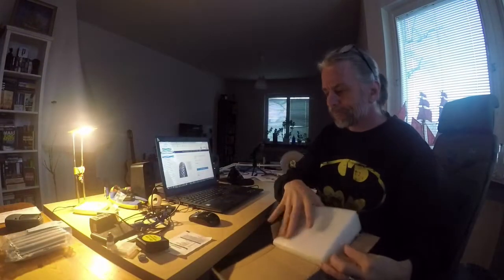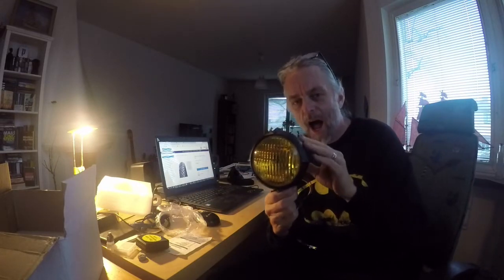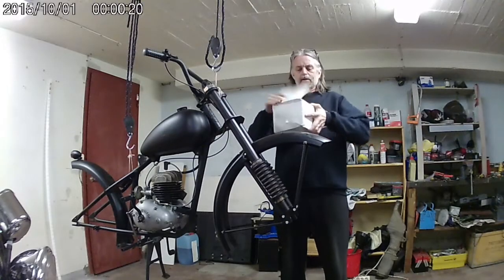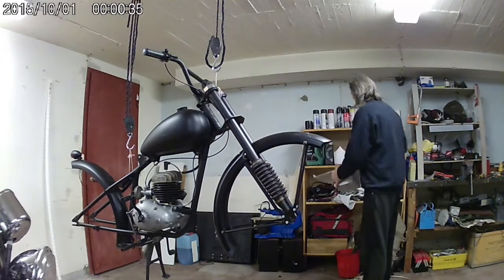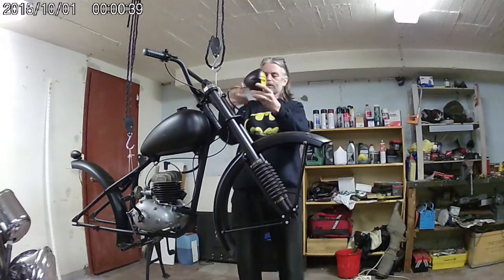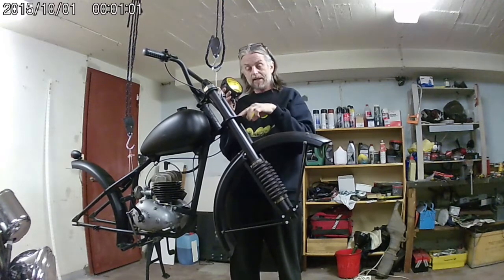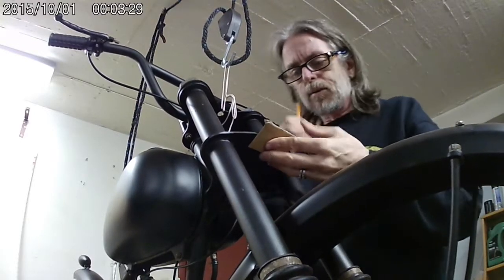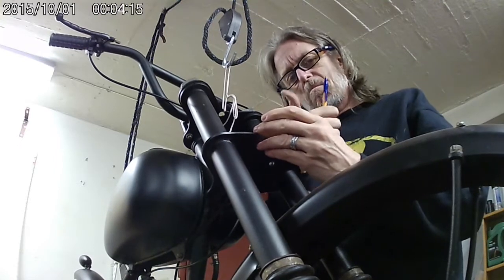Fram Motorcycle Build Ep 9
Here is Episode 9 of the series about the build of the Swedish motorcycle Fram from 1951. I get another visit from Fredrik Hell, it’s always is nice with visits in the Base Camp. I un-box and try out the fantabulous looking head light. I clean the rear tire up, put it on to the wheel and mount it in the frame. Personally, I think it looks delish and I almost want to eat it.

Would you like to get a bunch of Around On A Bike stickers? Just share one of my videos, then send me your address and I will send you an envelope of stickers.

Filmed & Edited by:
Anders Jälmsjö

Narrated & Text by:
Anders Jälmsjö

Special Thanks To:
My Wife Jasmin
Christian Andersson
Nicklas Sehlin 989724hfdads8954hoadsohn4651236jbfvjkla 989724hfdads8954hoadsohn4651236jbfvjkla